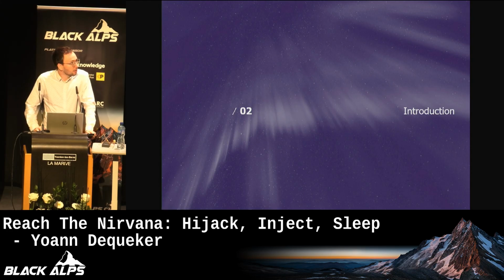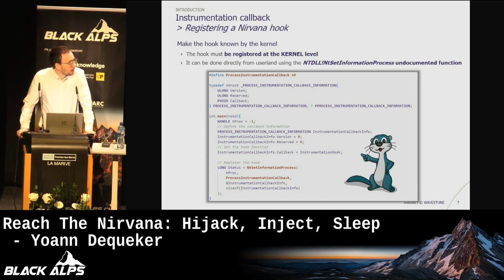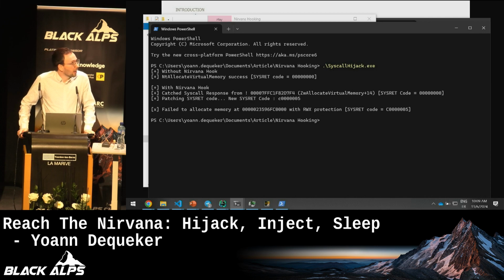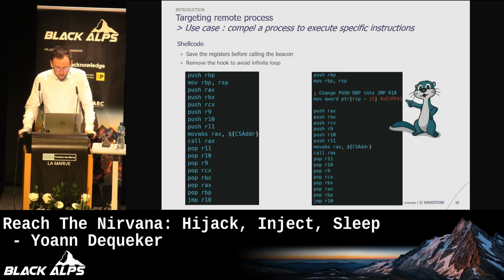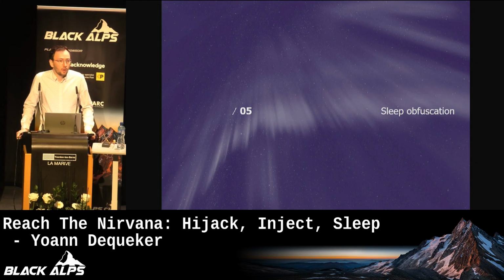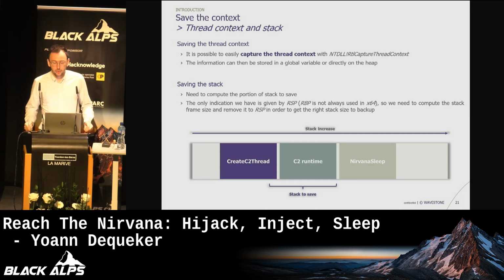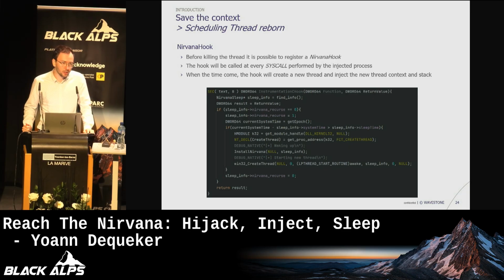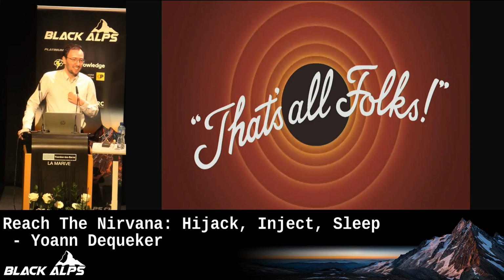BlackAlps 2024: Reach The Nirvana: Hijack, Inject, Sleep - Yoann Dequeker